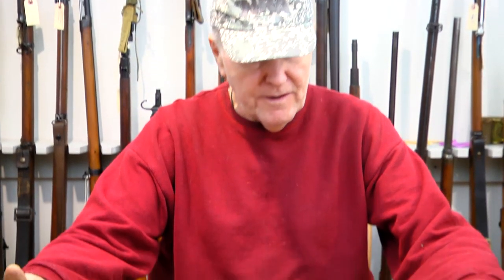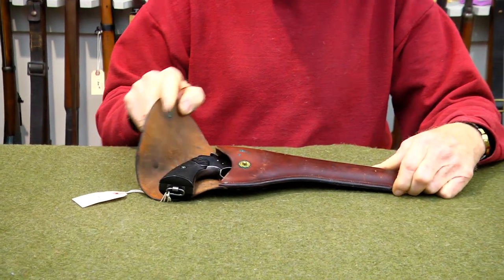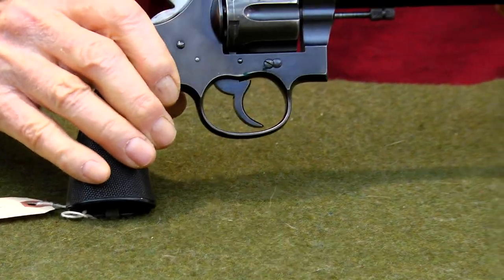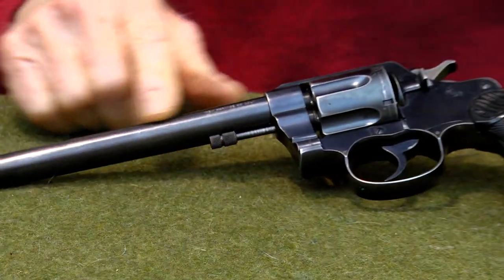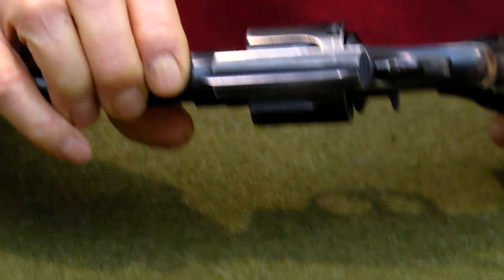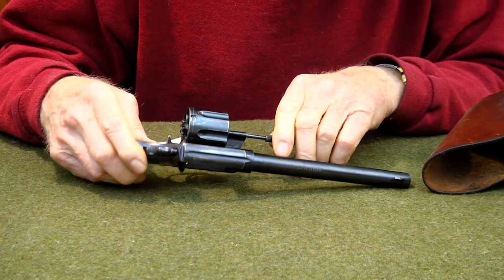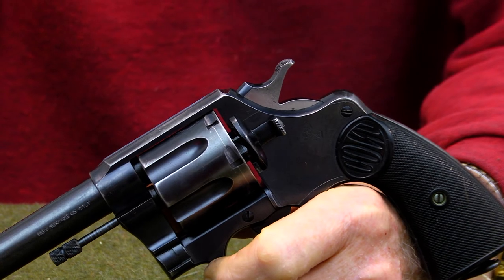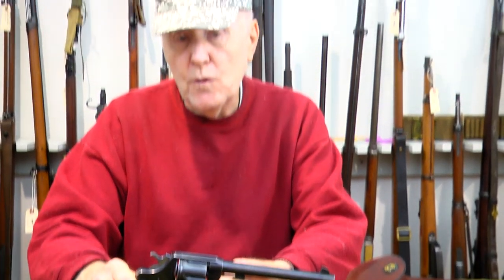Colt New Service Revolver 45 Colt 1400 made with holster HEISER DENVER 1495 holster Stock 303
Colt New Service Revolver - 45 Colt - 1400 made - with holster HEISER DENVER 1495 (holster)

Adopted by the US military just two years before the 1911 semi-automatic pistol changed the world of service sidearms forever, the Colt New Service revolver in .45 Long Colt remained standard issue until the end of the Second World War. Here are the very rare US Navy and USMC versions.

When talking about the Colt 1909 revolver it is essential to mention its forerunner, the Colt 1892 in .38 Long Colt caliber that fought with the US military in the Philippine War between 1898 and 1902. During this bloody conflict US officials were given the opportunity to recognize the low stopping power of the .38 Long Colt cartridge, in particular when Uncle Sam’s troops found themselves fighting against the Moros Juramentados, the implacable Filipino Islamic warriors who carried out suicide attacks, often under the influence of drugs. Although hit at short range by several bullets fired from .38 Long Colt revolvers, the Moros often managed to kill several soldiers and officers with their krisses and barongs before collapsing dead. The disastrous Philippine experience was decisive in convincing the US military to use a more powerful pistol caliber and this led to the designing and adoption of the .45 ACP and the Colt 1911.

The simplest solution to the problem of the 38 Long Colt poor stopping power was actually at hand. Already on the market there were reliable and accurate double action, large-caliber revolvers, so in 1909 the General Staff decided to adopt the Colt New Service revolver in .45 Long Colt caliber, renaming it Model 1909 precisely.

The New Service 1909 revolver has the distinction of being the sidearm with the shortest operational life in the history of the US army, since already in 1911 – only two years after its adoption – in officers’ holsters it was replaced (or rather complemented by) the legendary Colt 1911 semi-automatic pistol in. 45 ACP.

Year of Manufacture 1918    Model: NEW SERVICE AND NEW SERVICE TARGET MODELS (AND US ARMY MODEL 1917 MODELS)

Stock 303 - S/N 146125